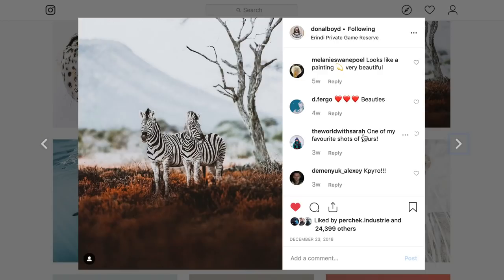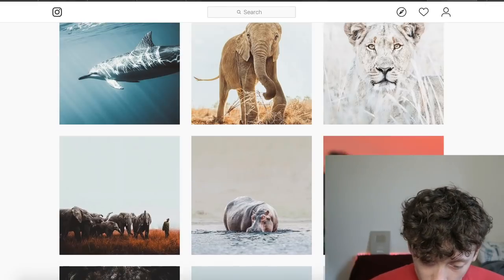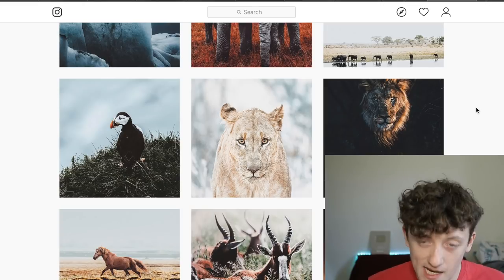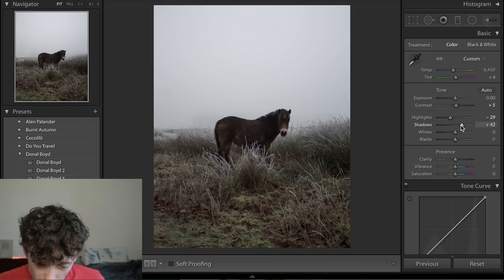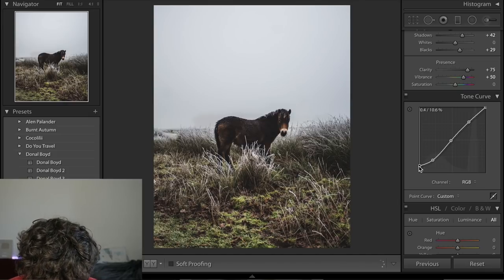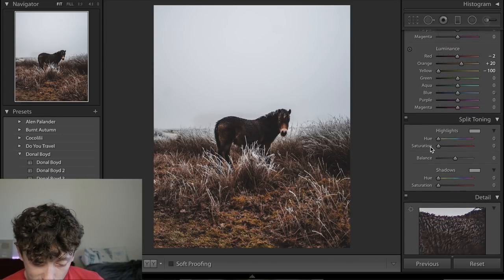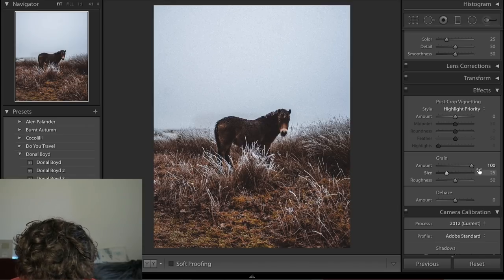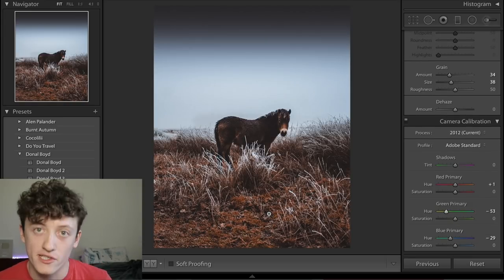HOW TO EDIT LIKE @DONALBOYD | INSTAGRAM LIGHTROOM TUTORIAL | Matt 'n' Seb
Welcome to our channel, this is a channel for photo editing and tech reviews, if you have any ideas for videos feel free to contact us by sending a DM on our BUSINESS ENQUIRIES
My Gear:

Editing
MacBook Pro